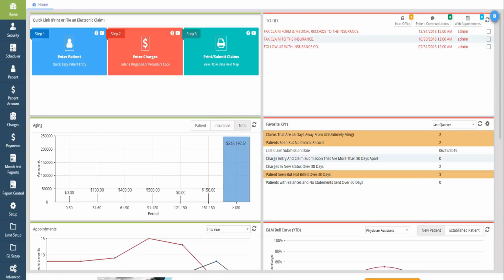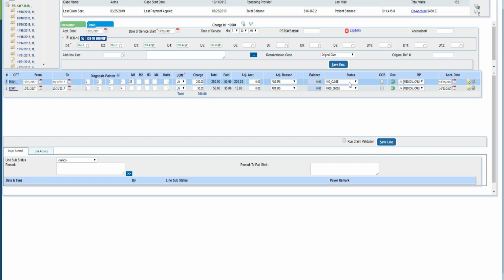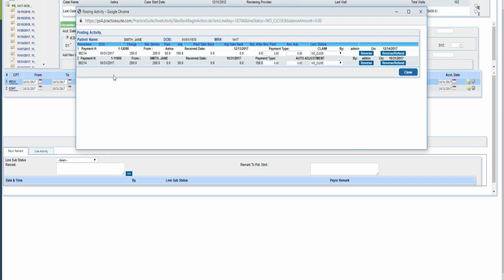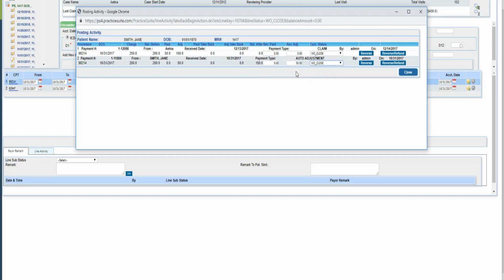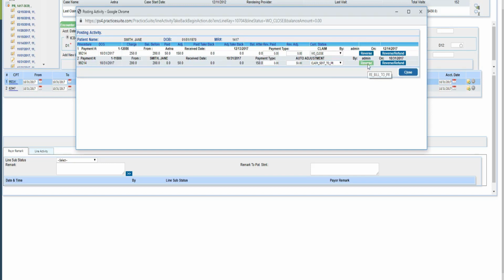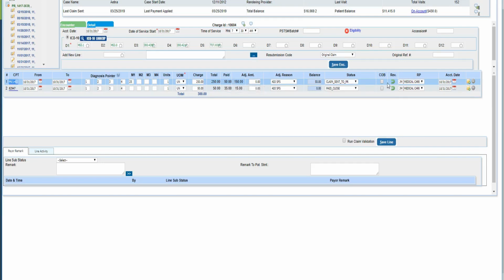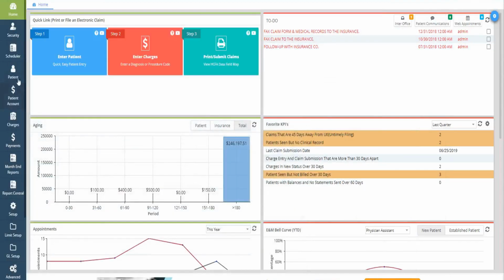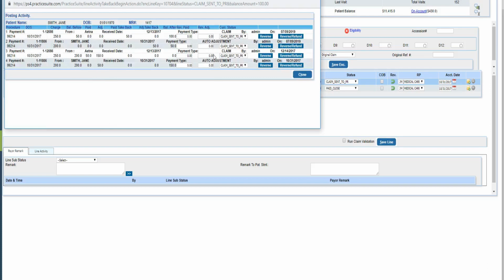Reverse a Payment